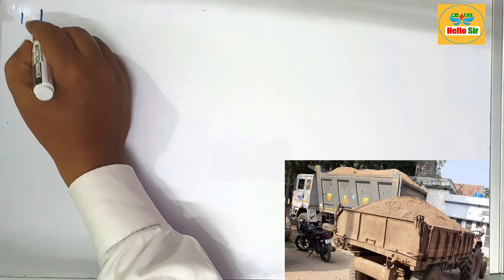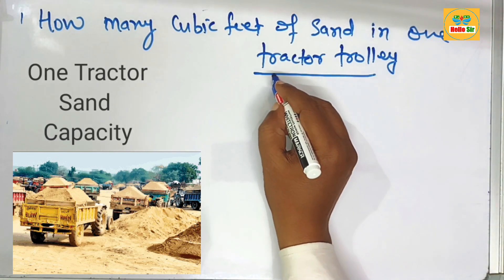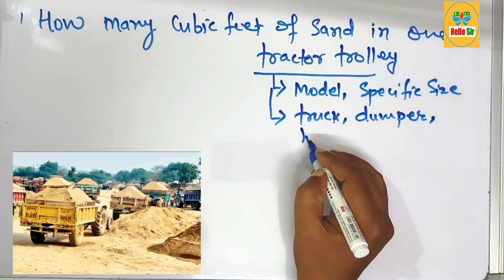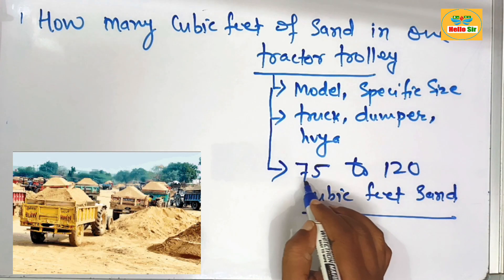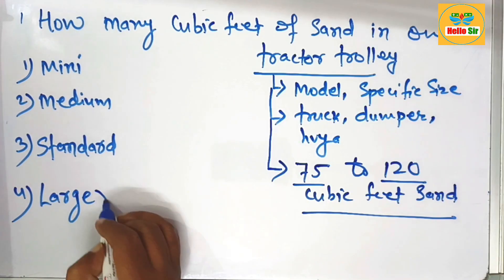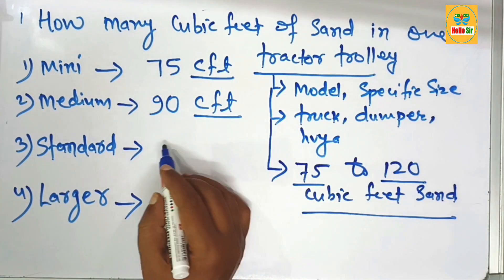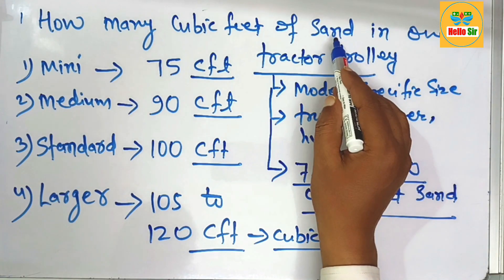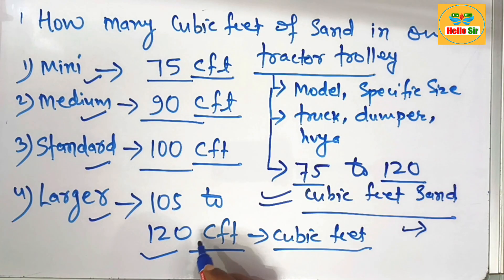How Many Cubic Feet (CFT) of Sand in One Tractor Trolley | One Tractor Sand Capacity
A single tractor trolley can hold approximately 75 to 120 cubic feet (CFT) of sand, with a standard size of around 100 CFT. The exact amount of sand depends on the specific size and model of the tractor's trolley, as capacities vary.
Here's a breakdown of tractor trolley capacities:
Mini tractors: Around 75 CFT
Medium tractors: Around 90 CFT
Standard tractors: Around 100 CFT
Large tractors: Around 105 to 120 CFT